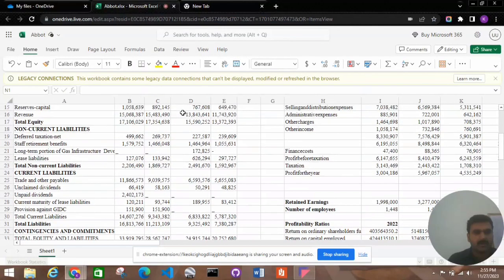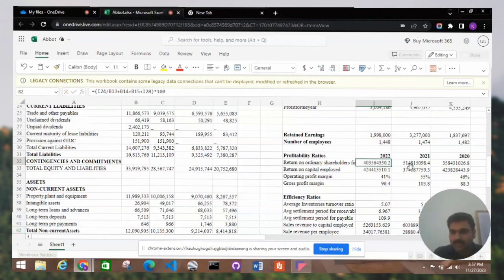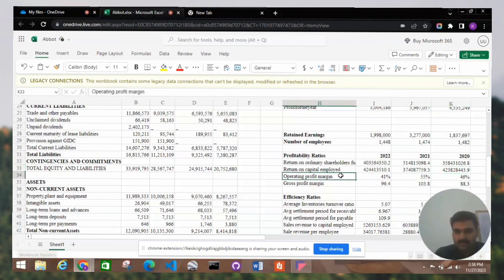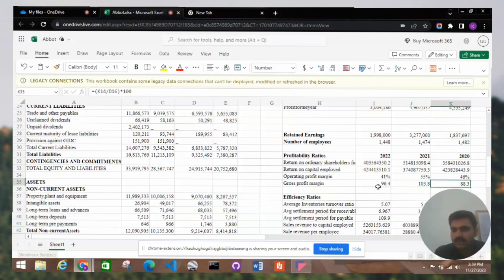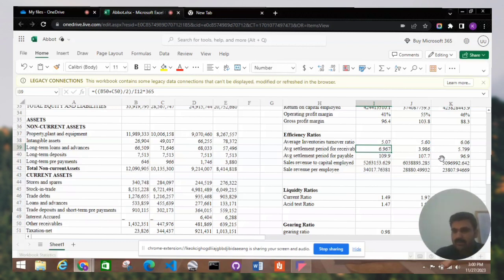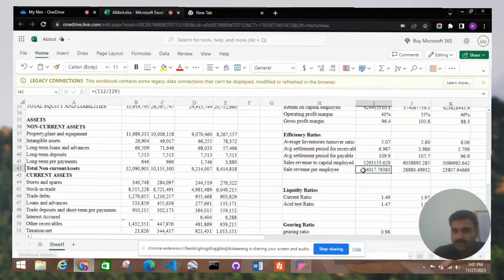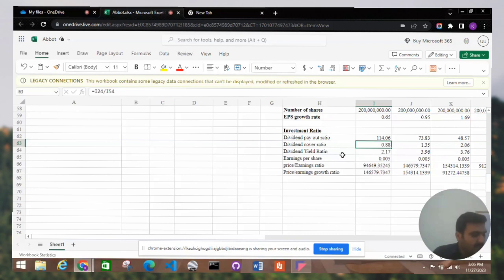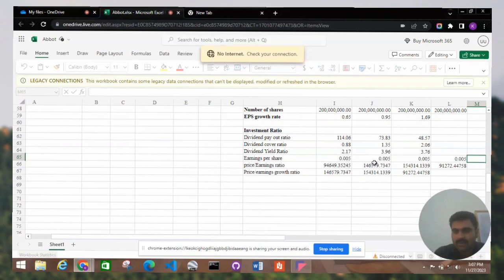Abbott laboratories Ltd